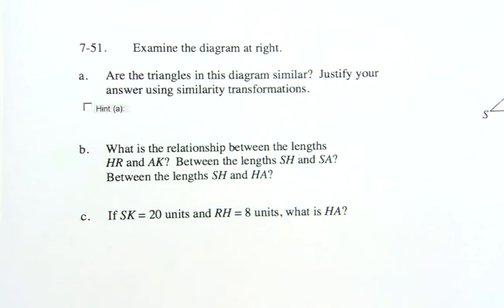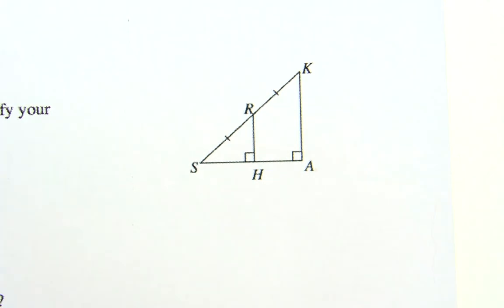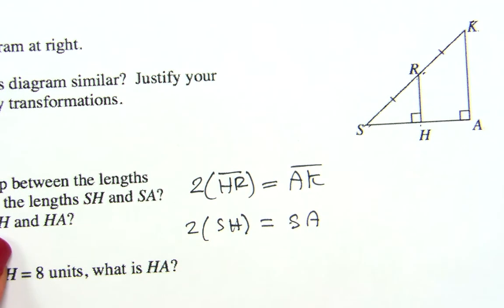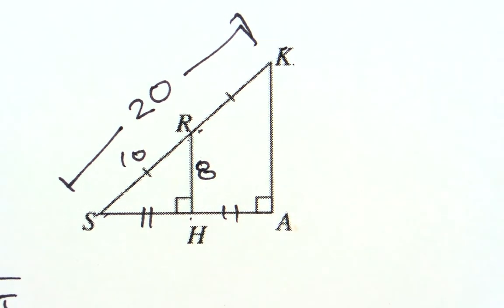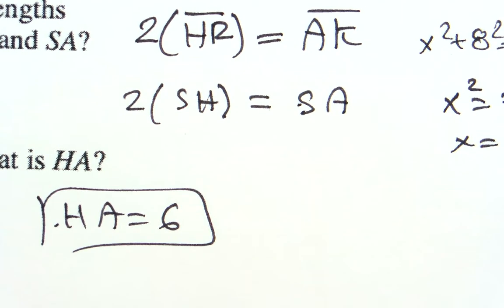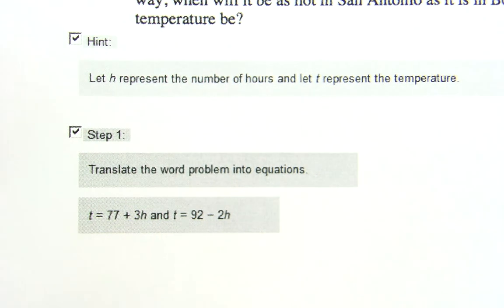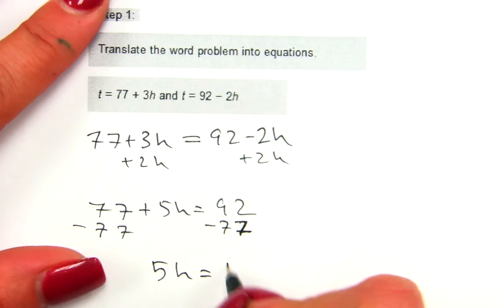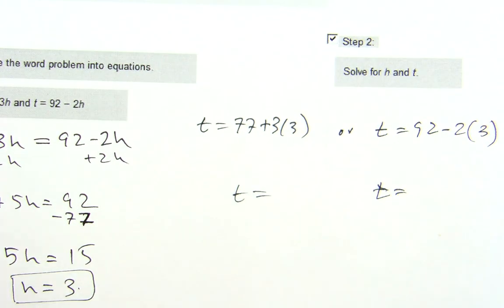M2 ch7 51 and 53